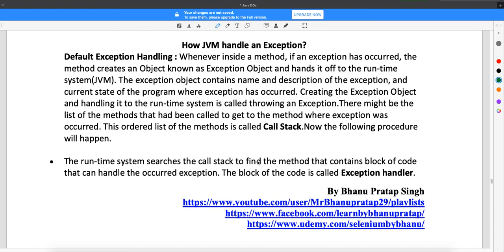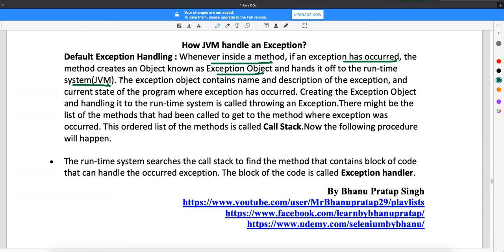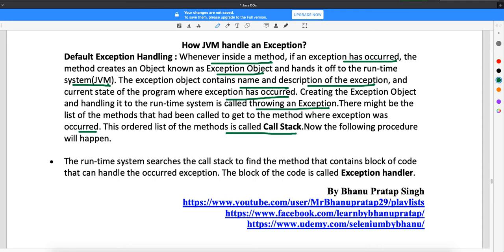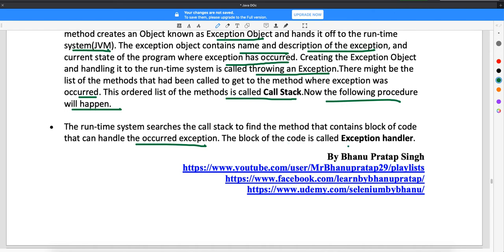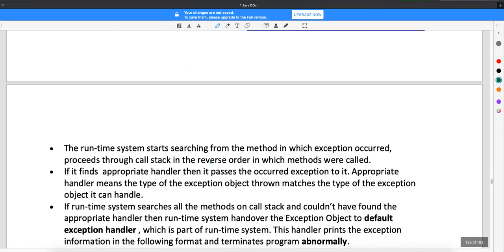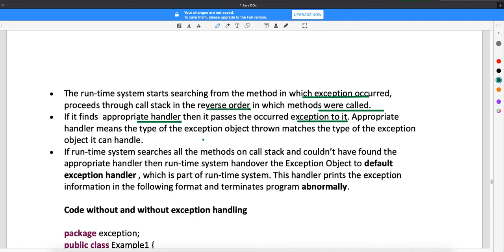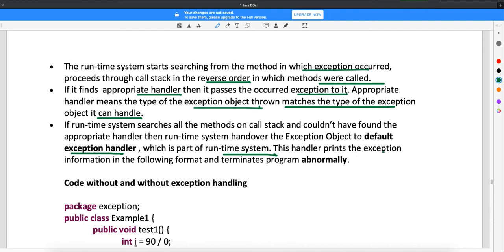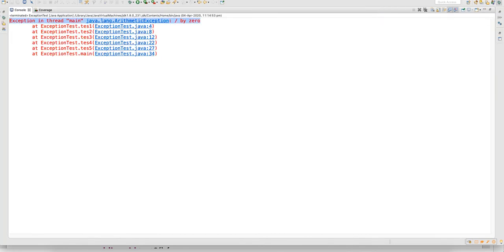How JVM Handle the Exception-5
An exception is an unwanted or unexpected event, which occurs during the execution of a program